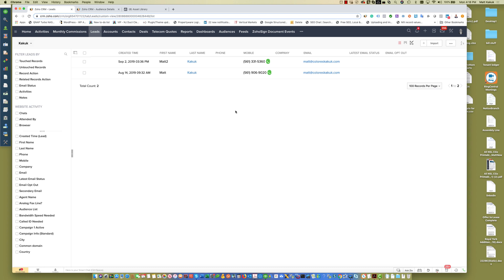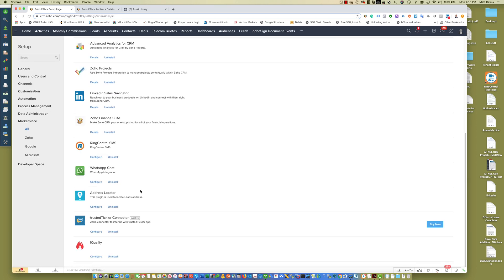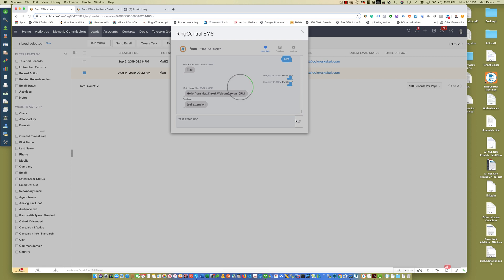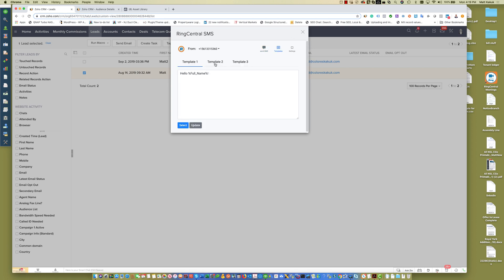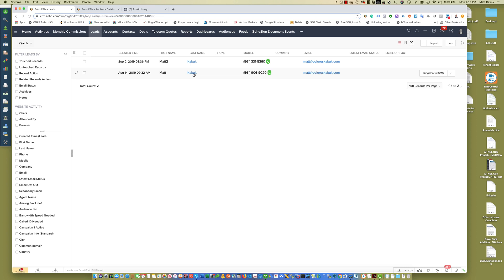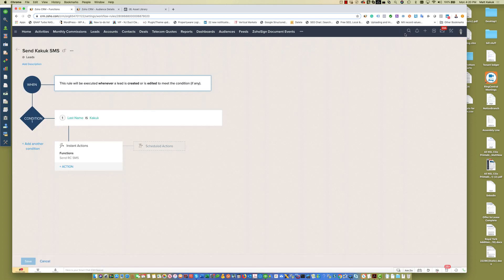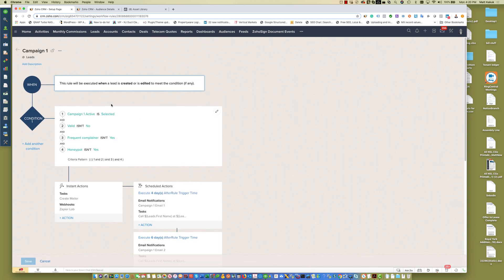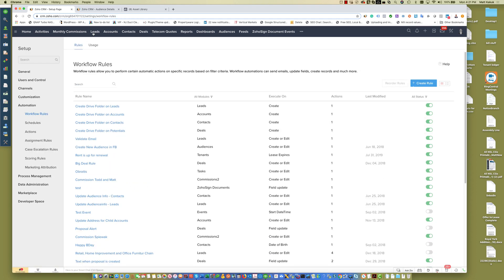RingCentral SMS Texting and Zoho CRM Integration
The only extension that lets you text from Zoho CRM using your RingCentral number.

Carry conversations with RingCentral contacts inside Zoho CRM.  Save all history under LEADS/CONTACTS.   New RingCentral SMS messages will show under Zoho CRM alerts.
The complete conversation will also live inside your RingCentral mobile app, so you can continue the conversation on the go.

I wanted to give a quick tutorial of the RingCentral SMS and Zoho CRM integration that we've developed. A Ringcentral company number can be used as a texting tool inside of Zoho CRM.
First thing you do is install our extension that we will send you up when signing up. It is a private at this point, it's not in the marketplace yet, it will be the future, currently you have to request it from us. Once you install it then all you have to do is basically select the lead and click the button that was created with the extension and simply you can text it from there.
When I received this message on my phone, i am going to reply back. There it is.
You can even create templates they could be easily used.  You could toggle down to a different phone number that's owned by your login. You can only be using phone numbers that are owned by your login naturally. And you see the whole conversation here you'll see it appear in the sales signals as well and you could even add it to workflow.  We will send you a custom script that you could upload very simply and you could call it inside of a workflow.  This is what it looks like.  You could put whatever message you want to here, use the variables and it will be part of a workflow and you could use. So it is great for creating drip campaigns for marketing campaigns that involve omni-channel marketing like texting phone calls email Facebook ads even, we have one that set up here that looks for leads that are clean, clean email addresses. It will send a mailer after that it will send an email and you can easily add it, add a text text feature inside your steps if you like so that's how it works let us know if you have any questions.